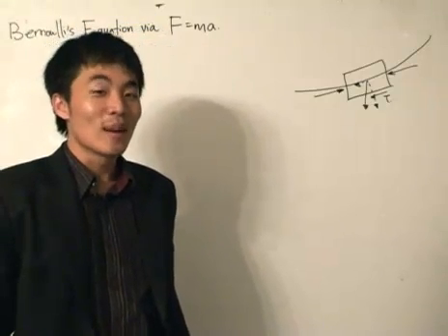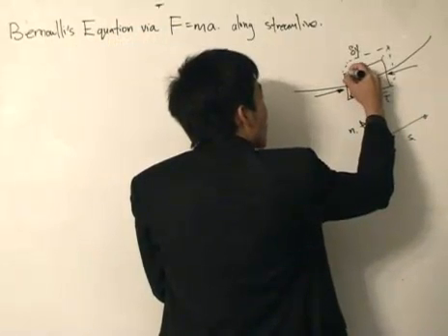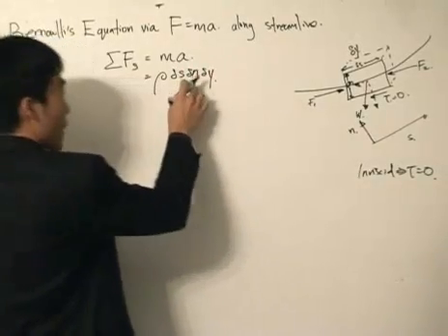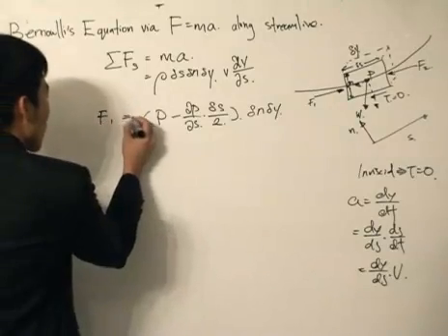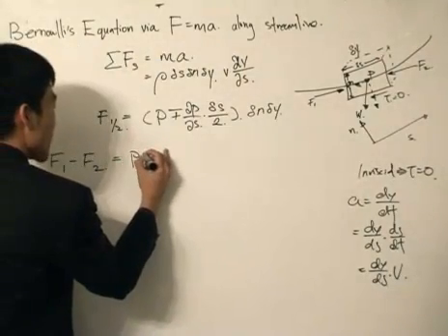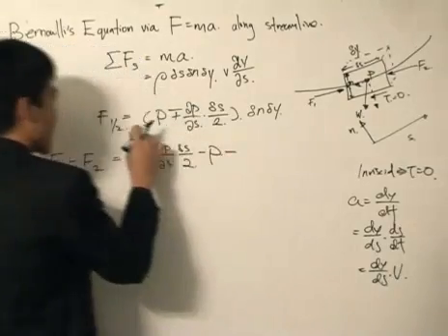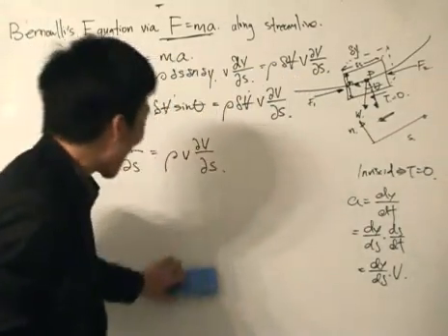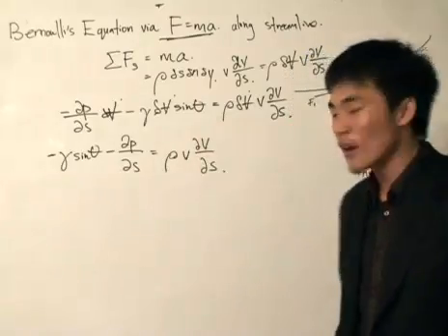Bernoulli's Equation via F=ma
We start our tour into Bernoulli's Equation by resolving forces.